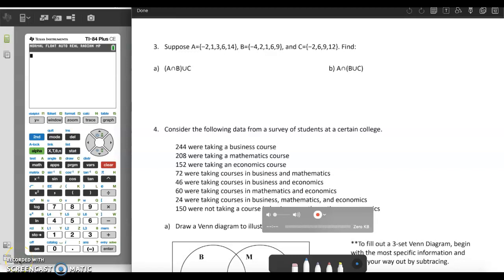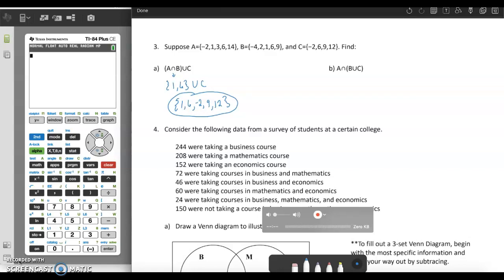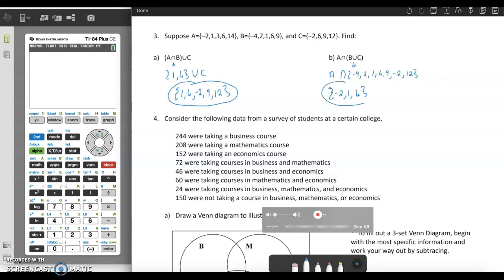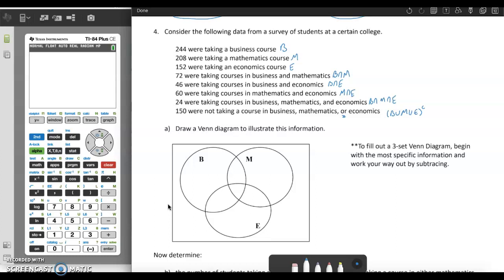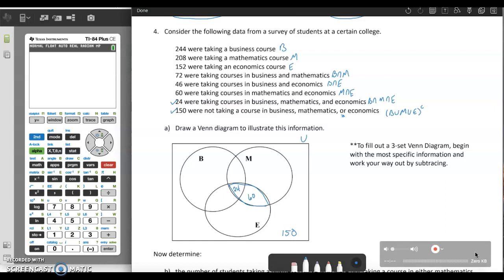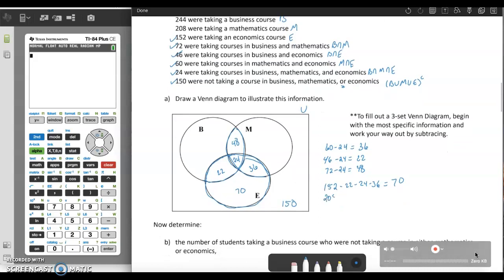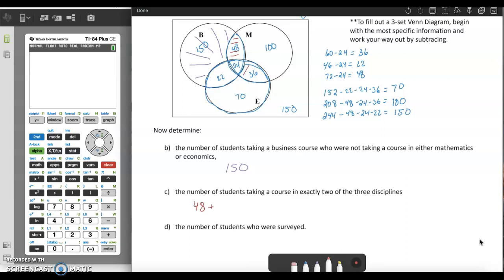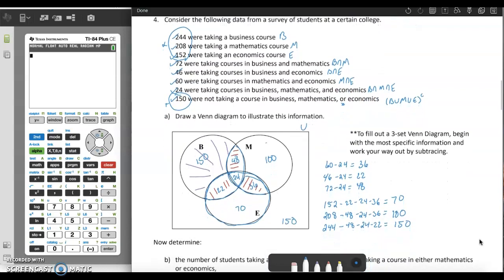Math 111 - 3 Sets & Counting (Part 2)